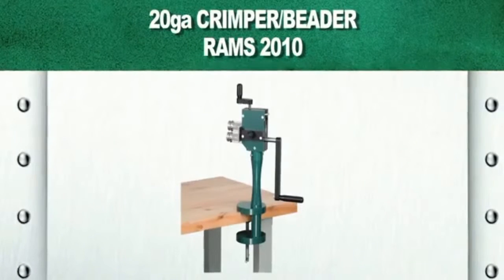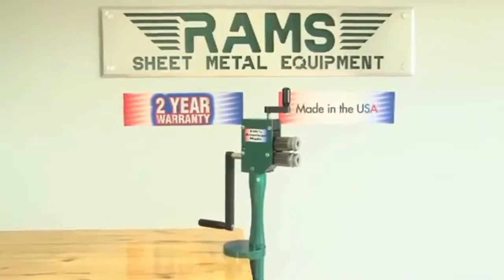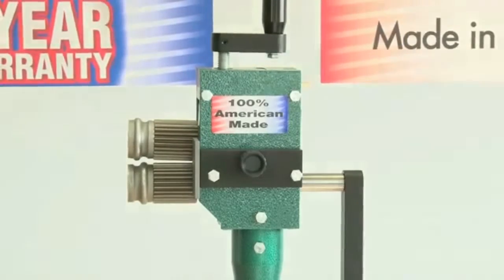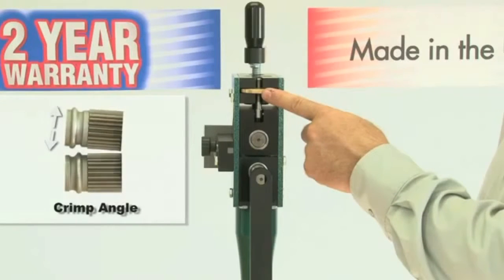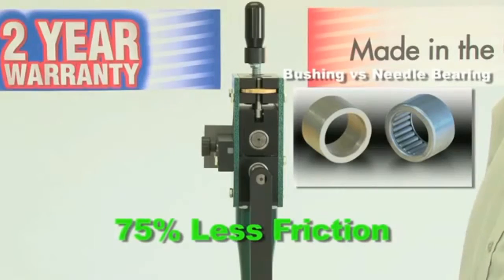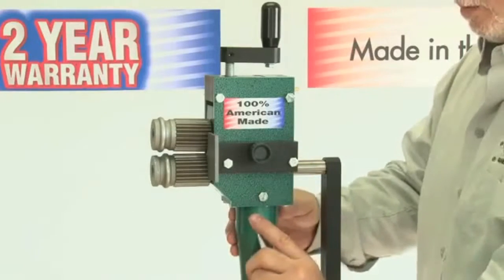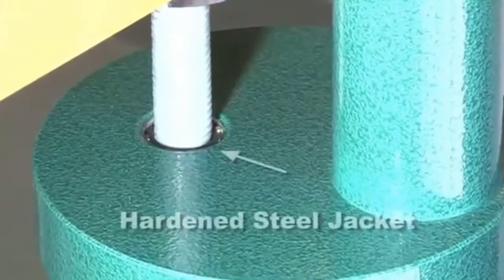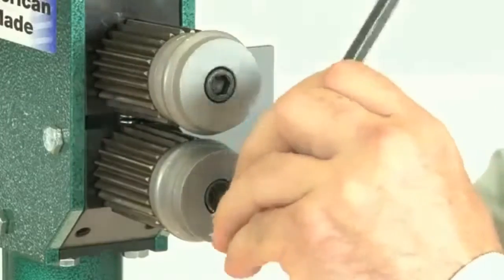Crimper and Beader by Madison Machinery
The Crimper and Beader is a popular product in the HVAC industry. RAMS 2010 model featured in this video allows for fade away crimping by simply adjusting the knurled wheel, no tools needed. Removing the ogee bead dies allows for crimping only or add auxiliary dies such as deep throat ogee bead dies or 1/4 inch bead dies which will allow for a 4-1/2 inch throat depth.